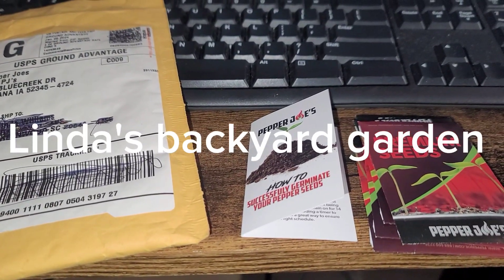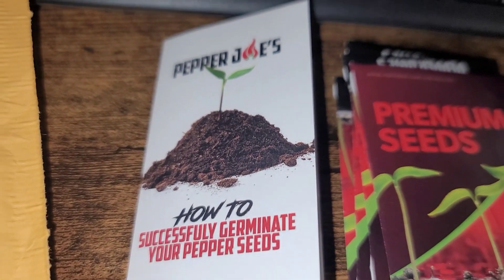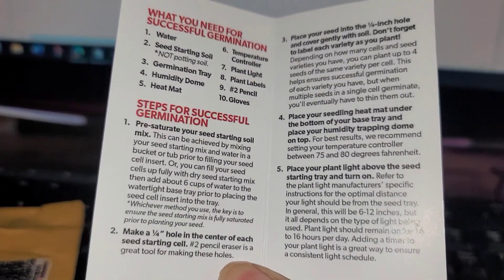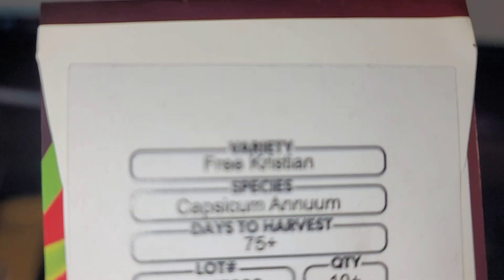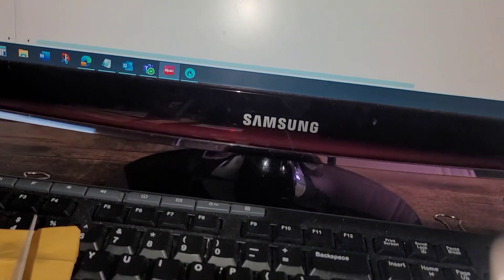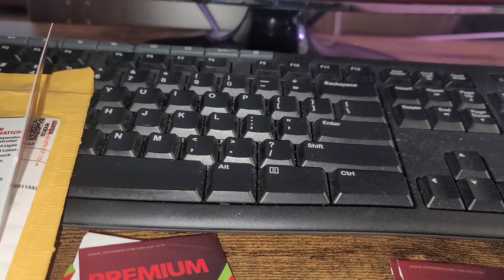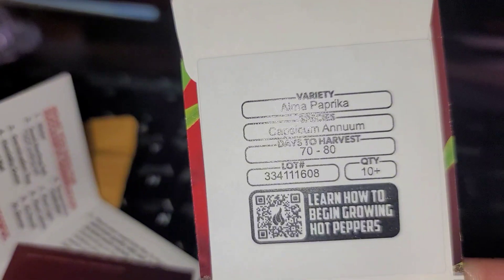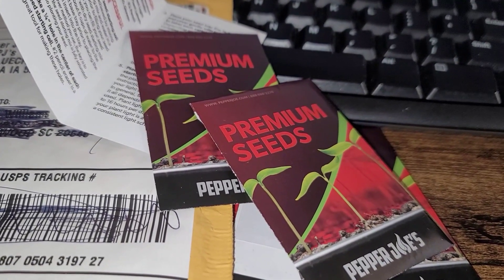Pepper haul from Pepper Joe 🌶 👌 ✨️